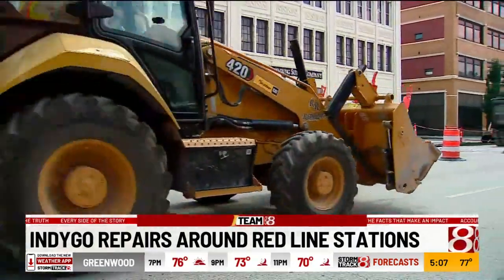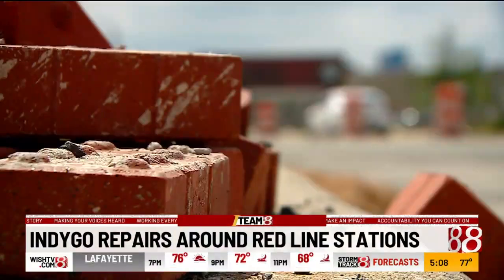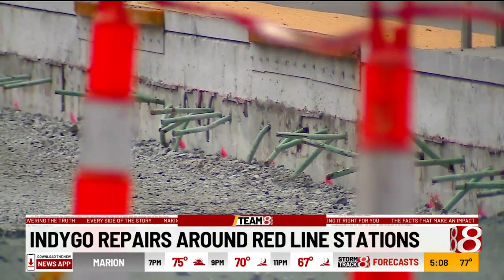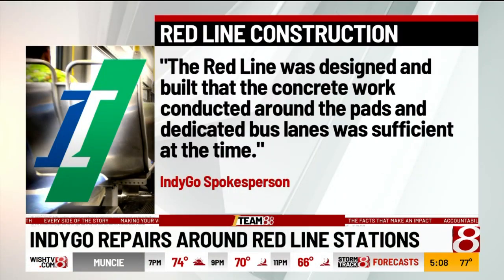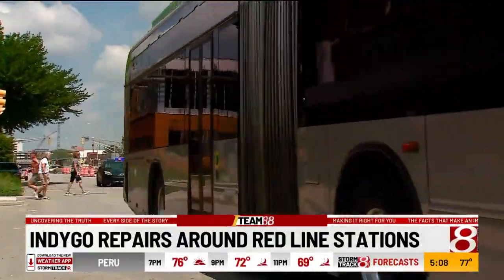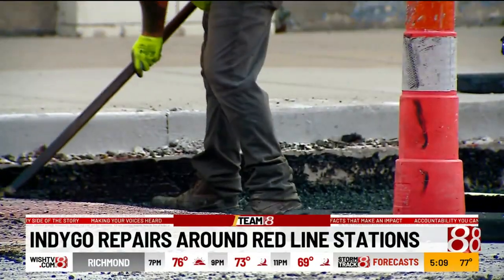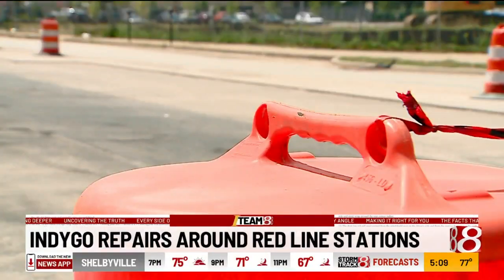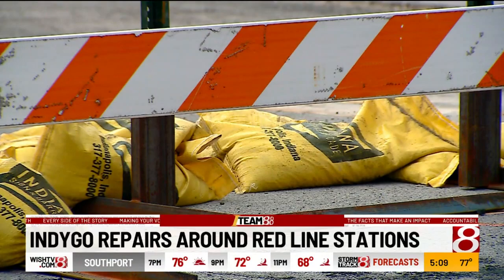IndyGo repairs around red line stations